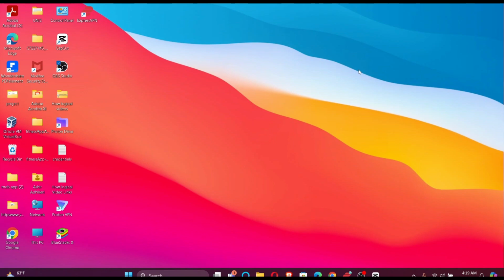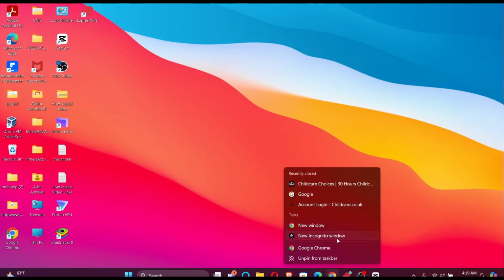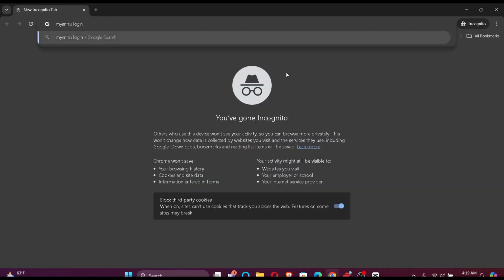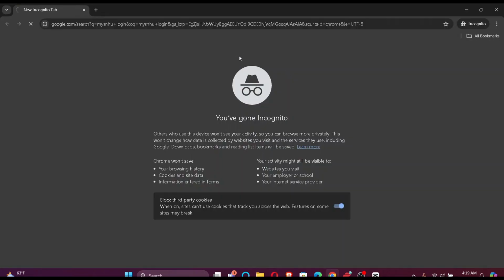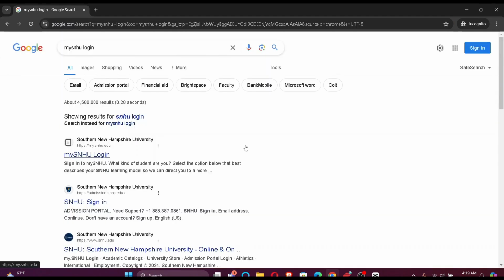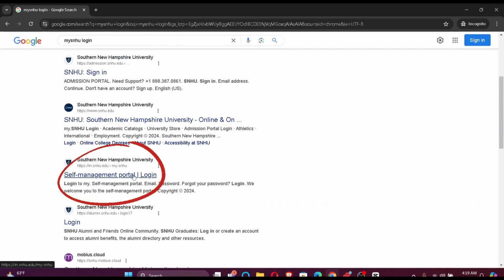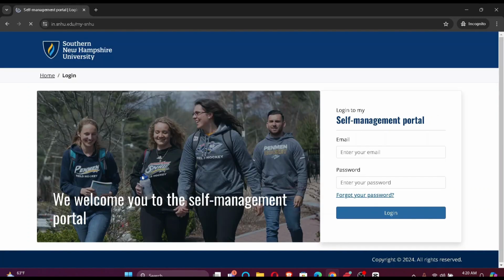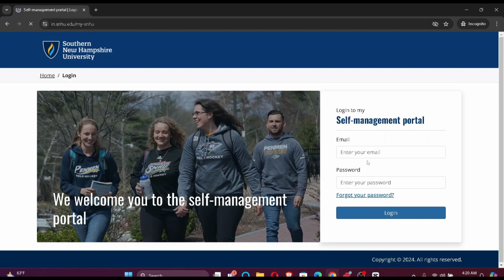MySNHU Login | How to Sign in to MySnhu Student Portal in 2024 (EASY!!)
In this video, we will help you log in to My SNHU account. Follow our step-by-step guide to access your Southern New Hampshire University student portal, where you can view grades, register for classes, and manage your academic information efficiently.